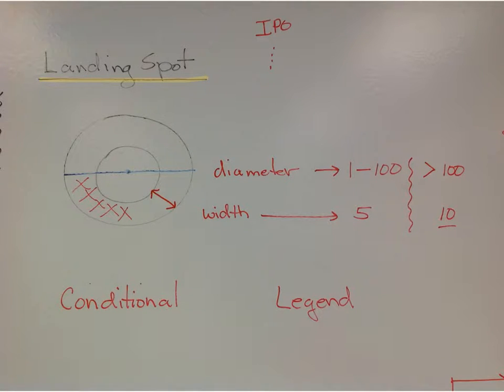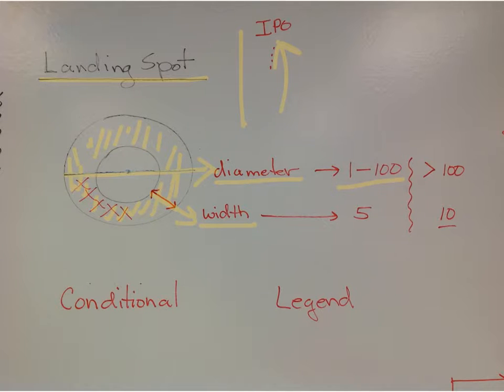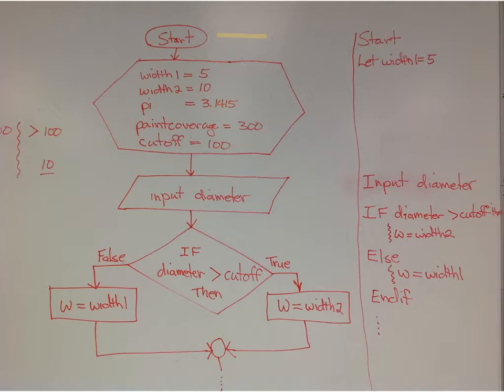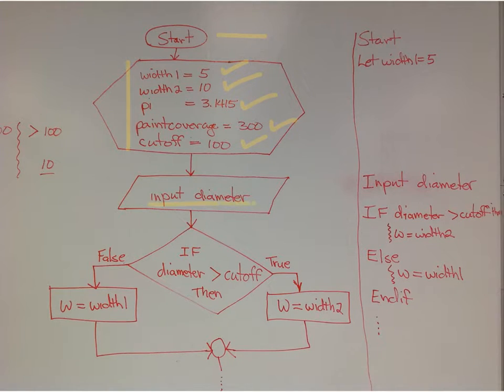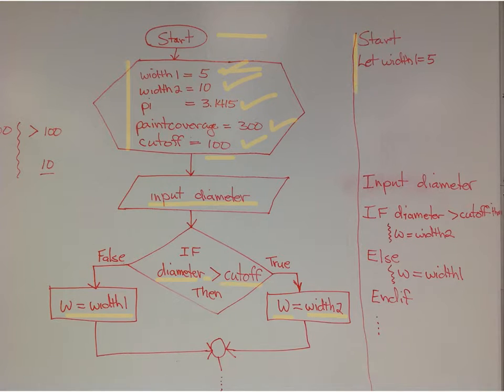NIACC-Dirksen CIS-125-WBR-F17 D9